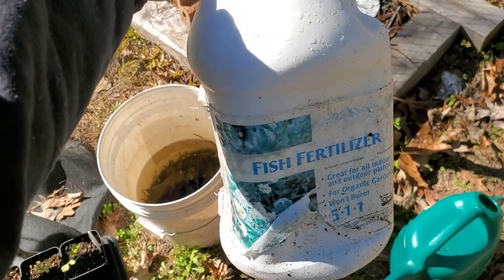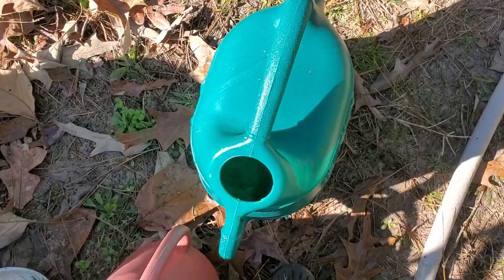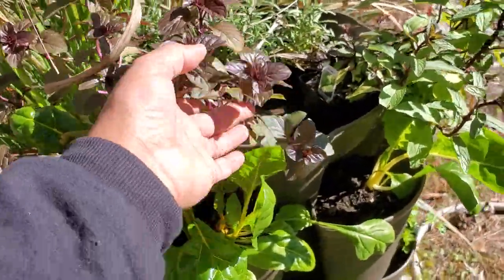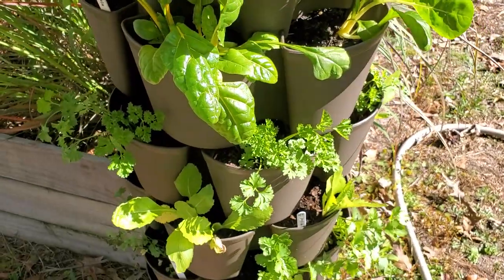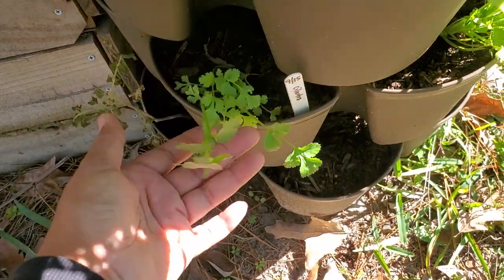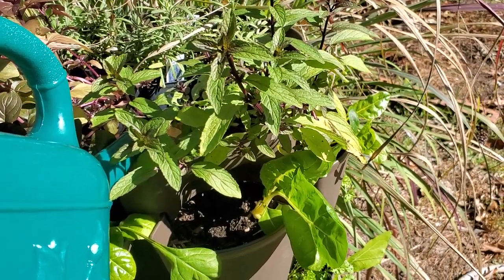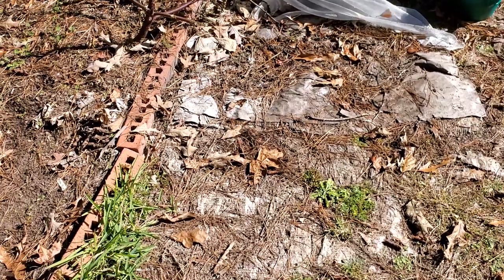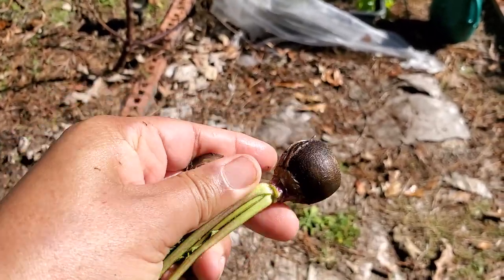Keyword: Intentional| Black radish| VLOG| supersfarm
Be intentional. Whatever is worth doing, is worth doing well. I will give my best effort and be satisfied with that.

Peace to you.